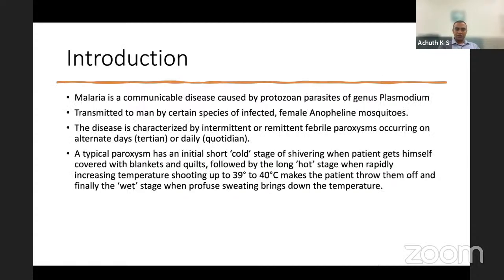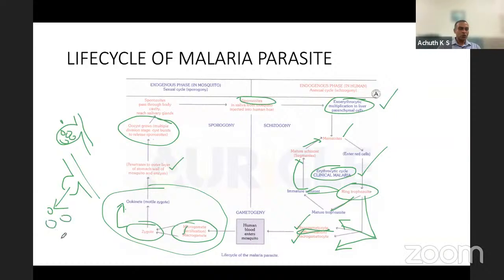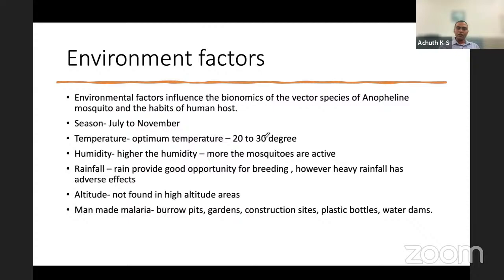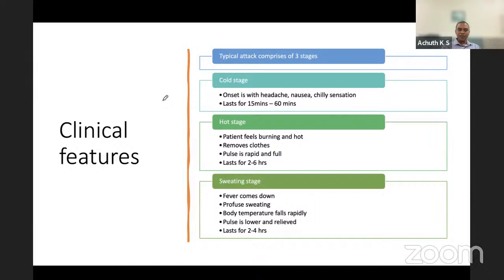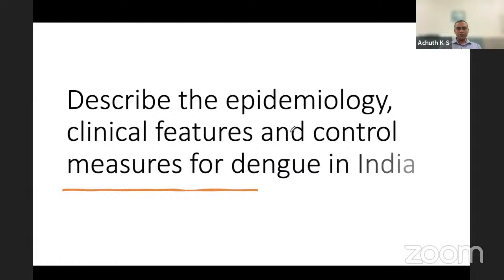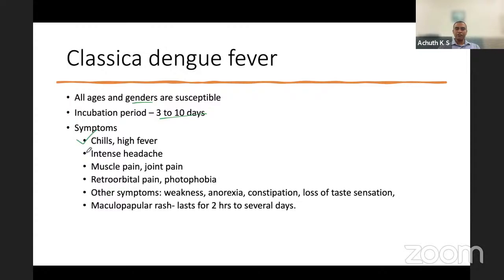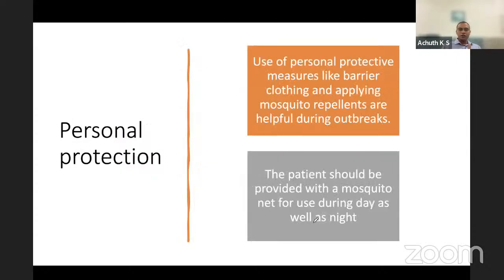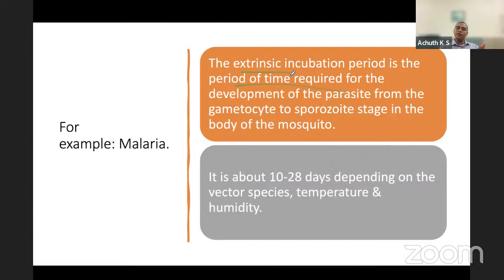90 Days University Proff Pre Final Mastery PSM live class on Communicable disease 3 by Dr . Achuth